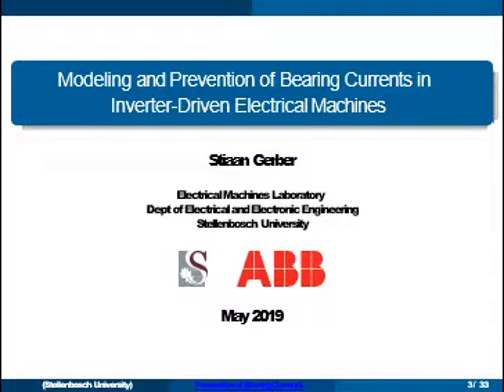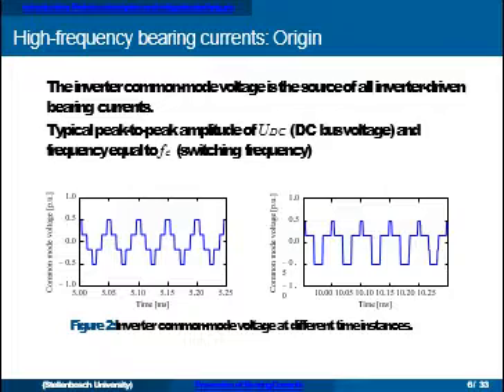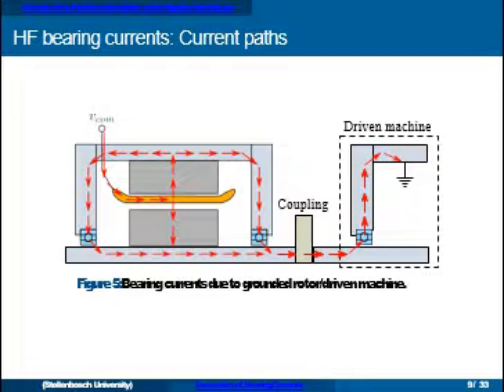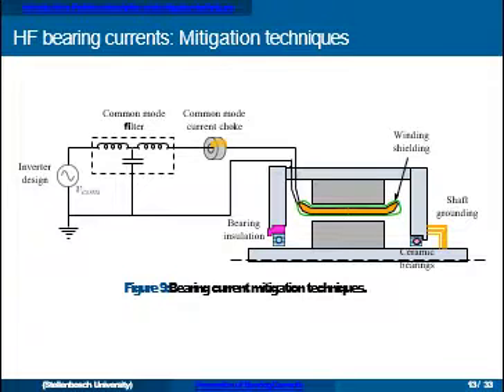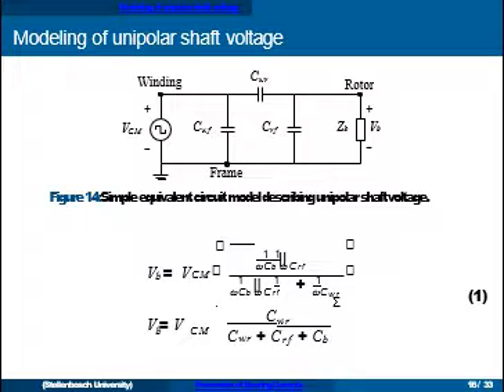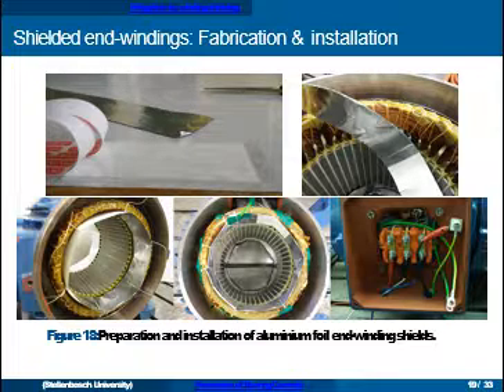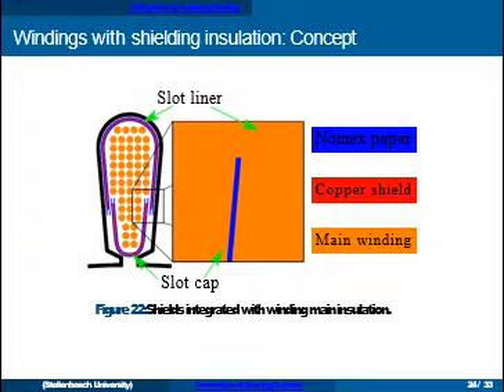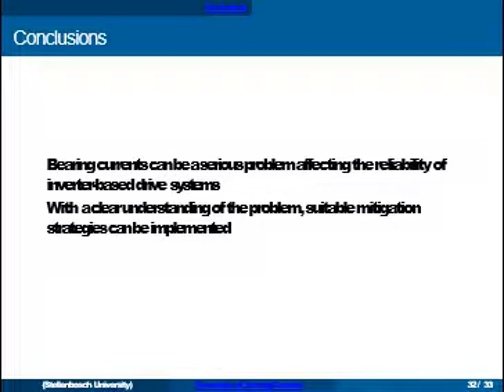SAIEE RMS | Modeling and Prevention of Bearing Currents in Inverter-Driven Electrical Machines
This presentation was presented on the 23 May 2019 at SAIEE House, Observatory, Johannesburg.

In this presentation, delivered by Stiaan Gerber, he discusses "Modeling and Prevention of Bearing Currents in Inverter-Driven Electrical Machines", as well as Modeling of Unipolar Shaft Voltage and Mitigation by Common-mode Transformers.